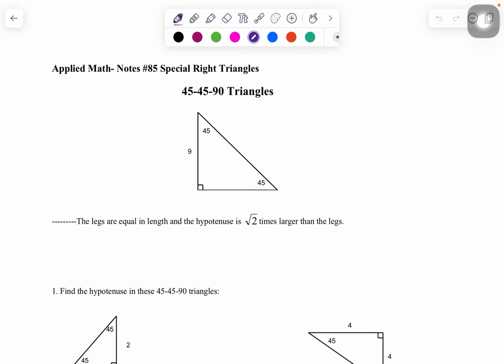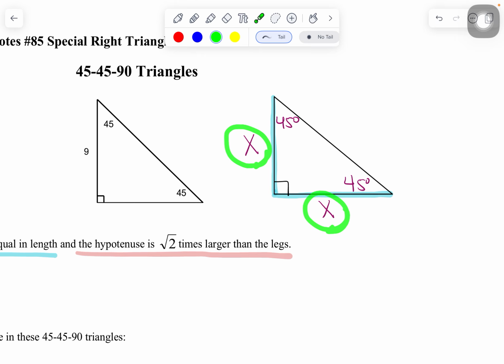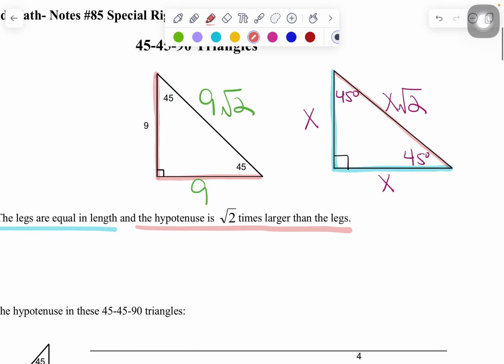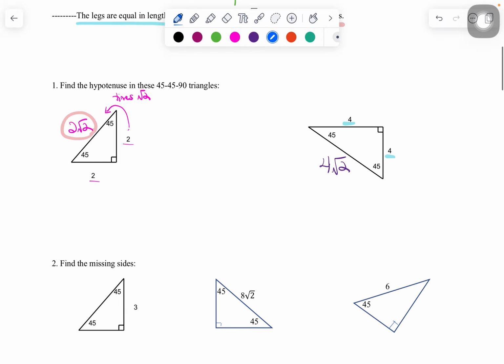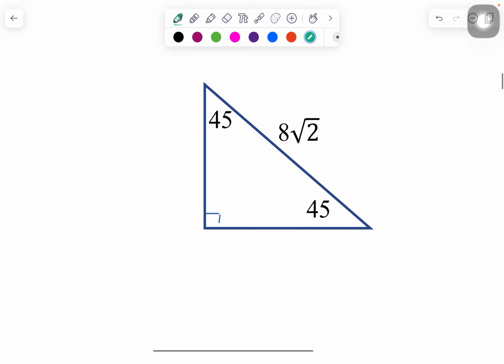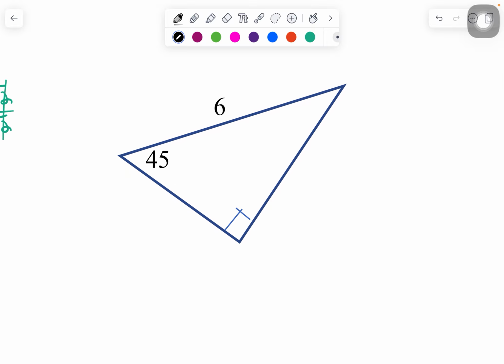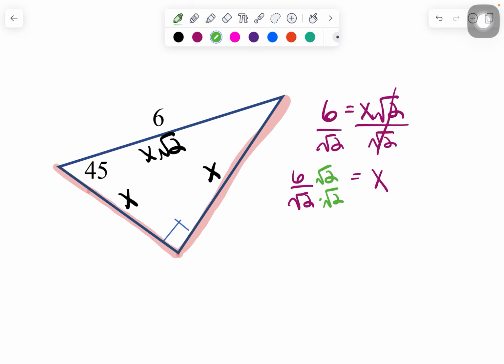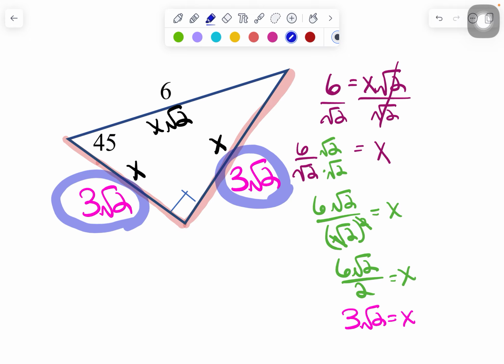Notes 85 (Part 1) Special Right Triangles 45-45-90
Using the properties of 45-45-90 right triangles to find the missing sides of a triangle given one side.